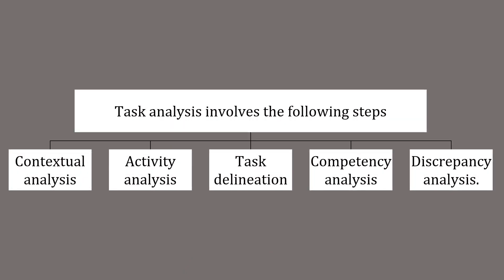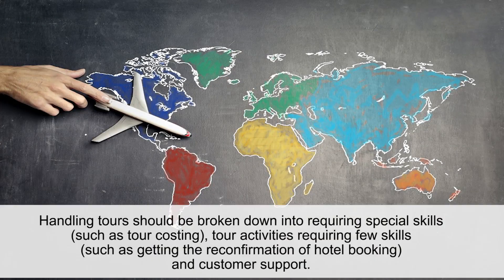Task Delineation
TS-7